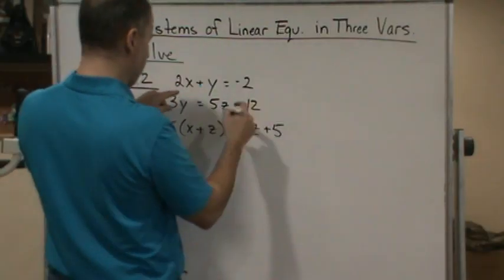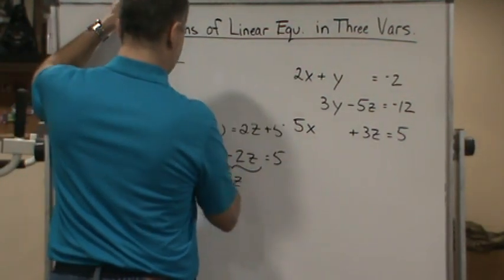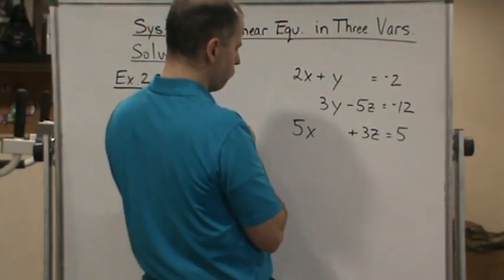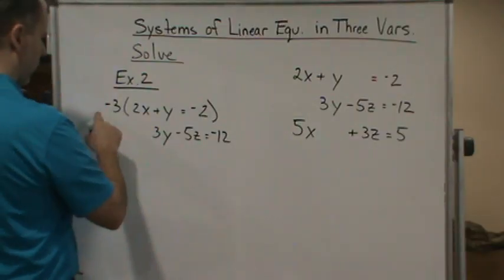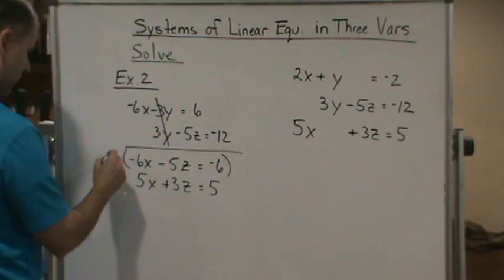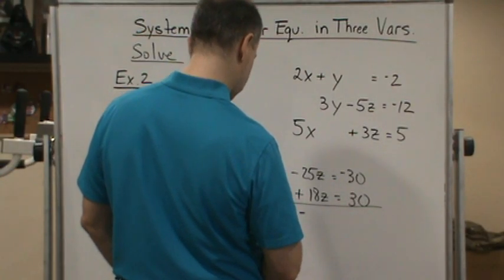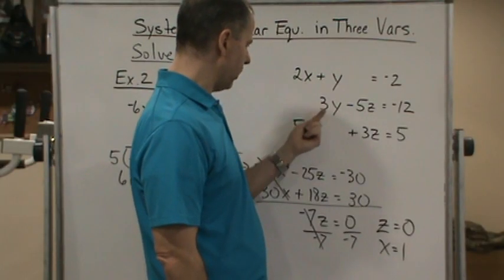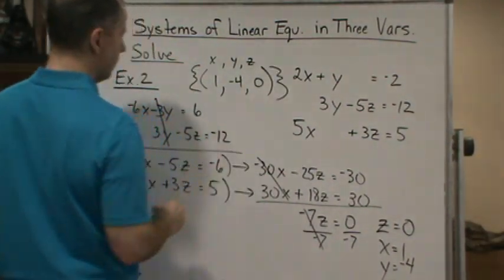MTH122 College Algebra Sec 5 2 System of Lin Equ in Three Vars Solve Ex2